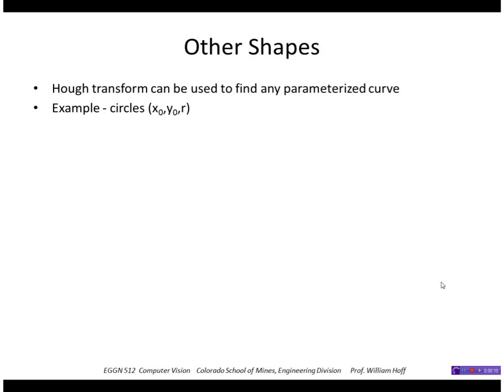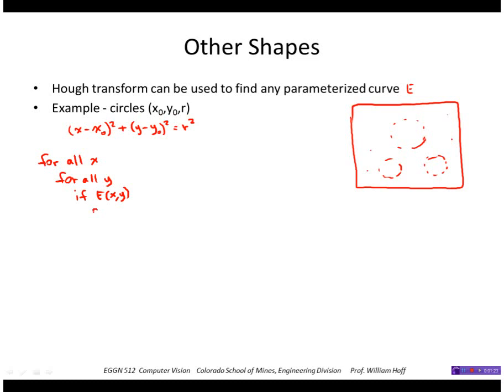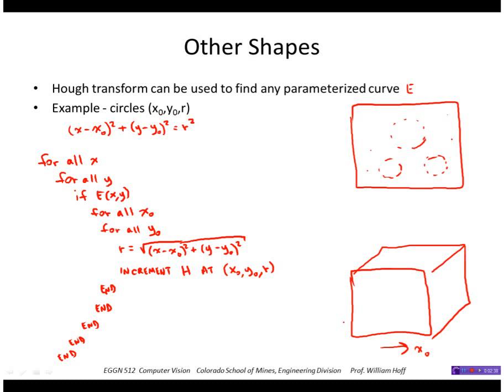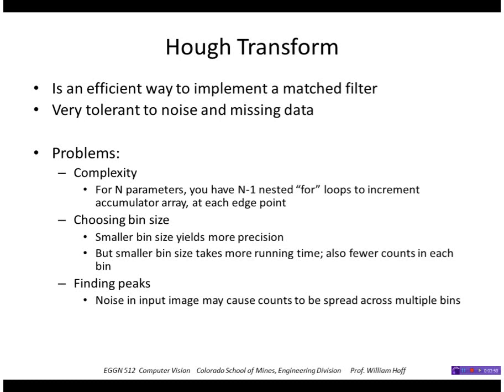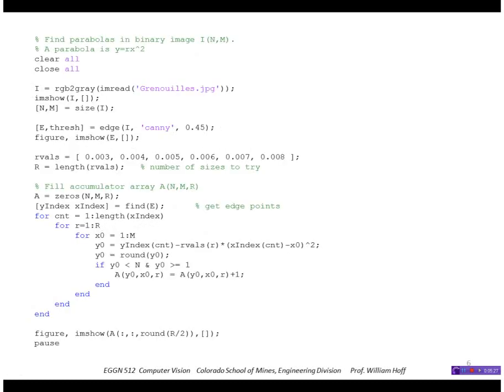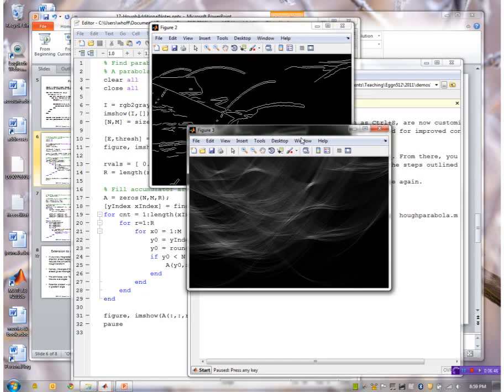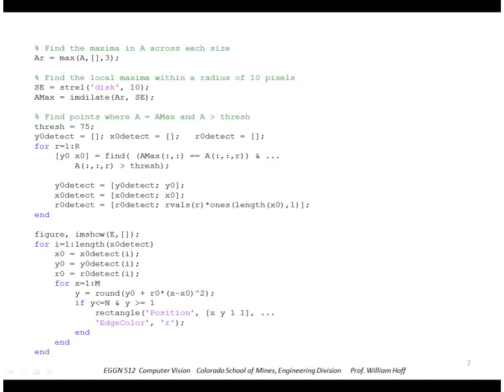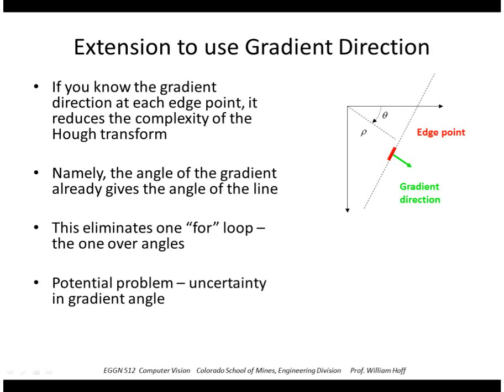EGGN 512 - Lecture 13-3 Hough